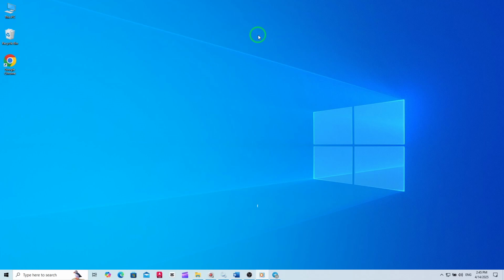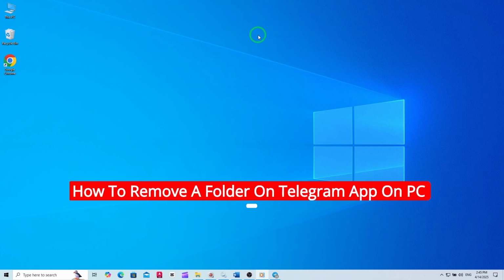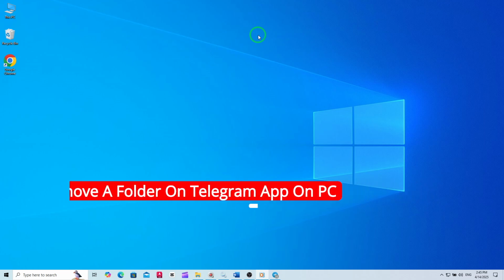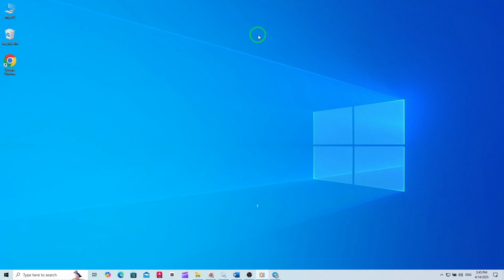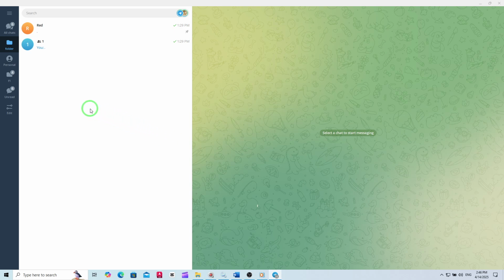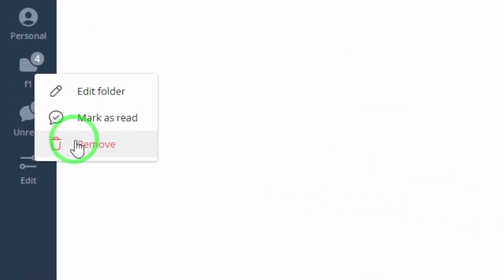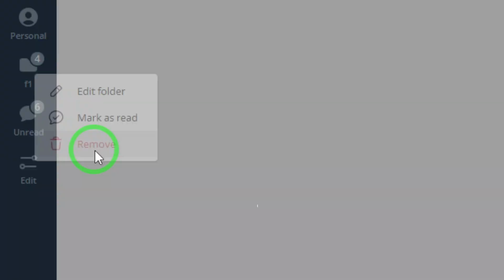How To Remove A Folder On Telegram App On PC (New Update)